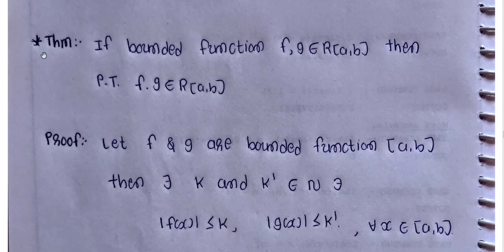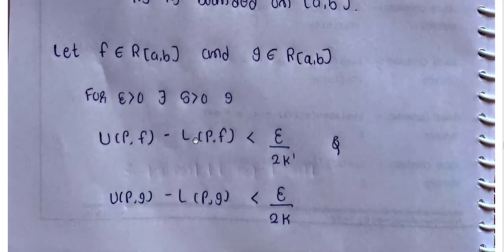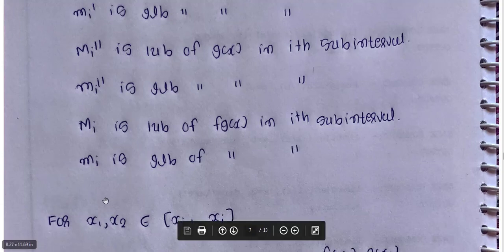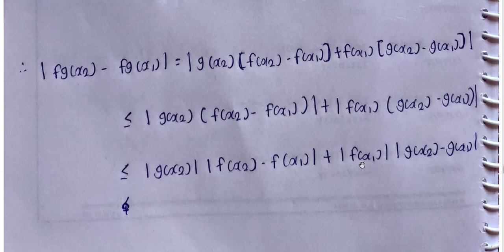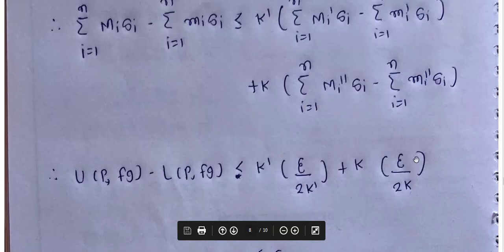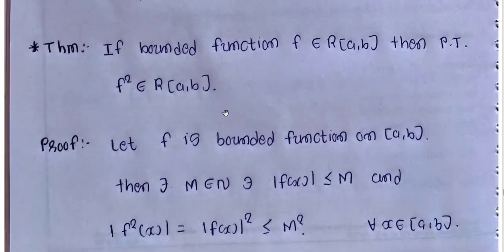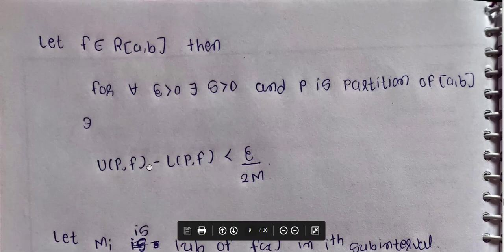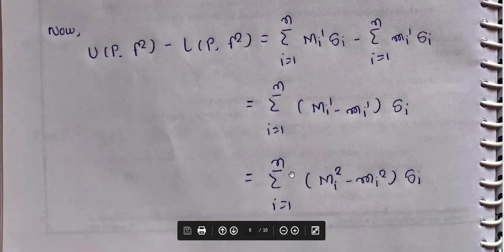Riemann Integral Lecture 14 BY JAR